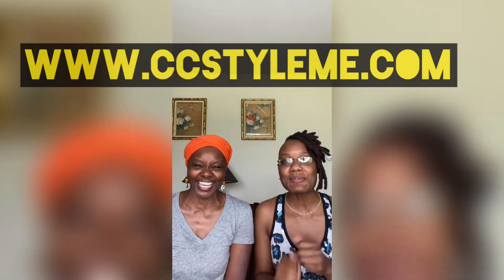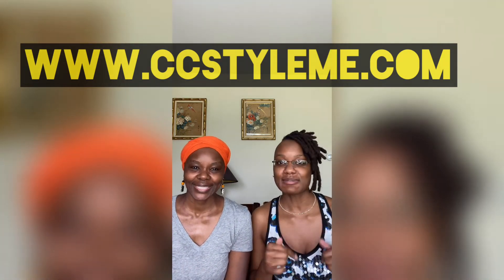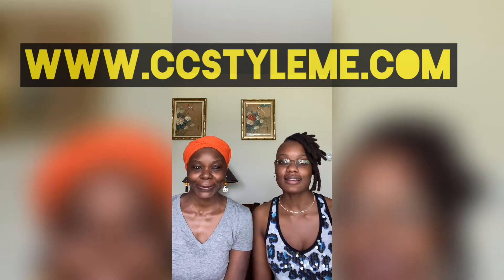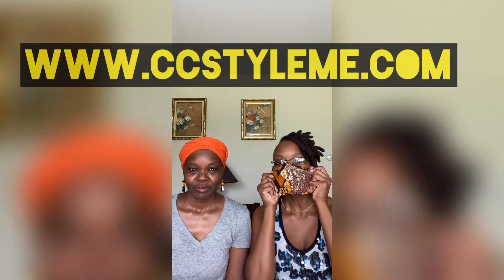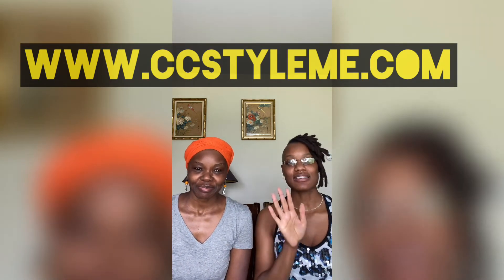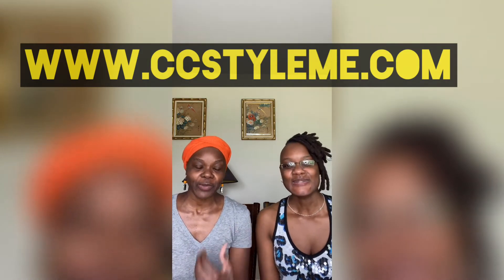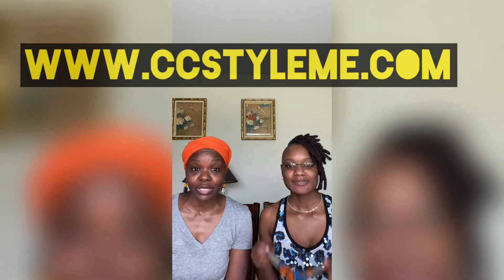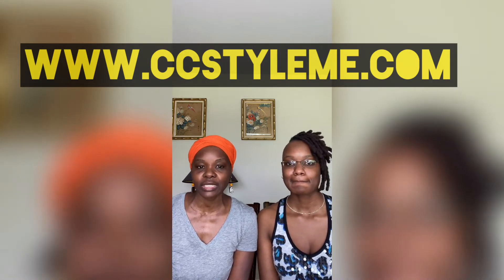C&C update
We are sharing business news post Covid-19 and new business ventures.